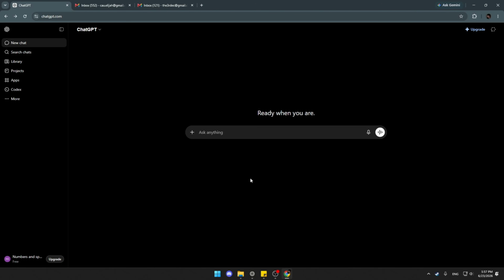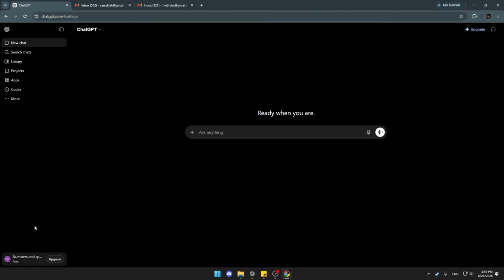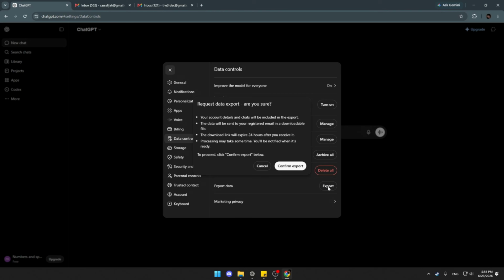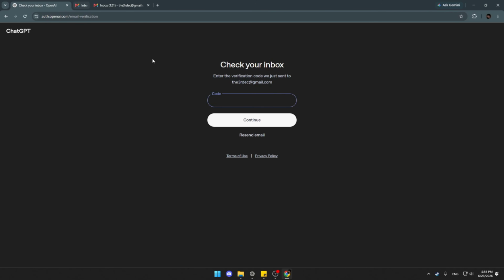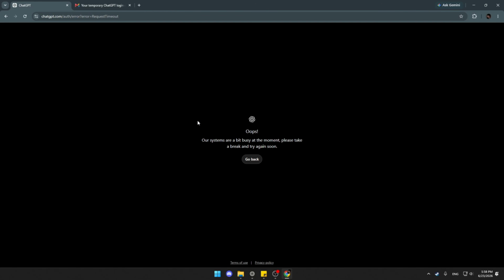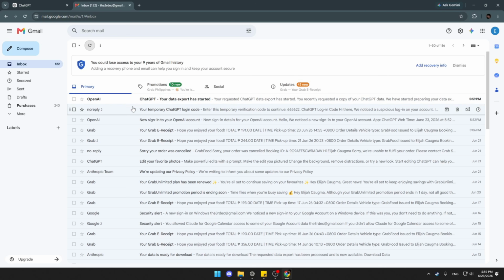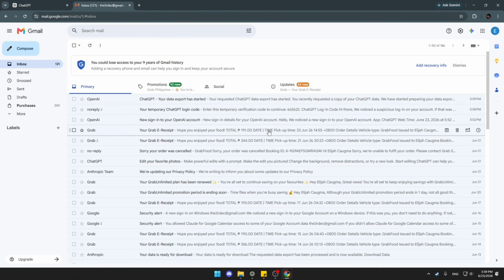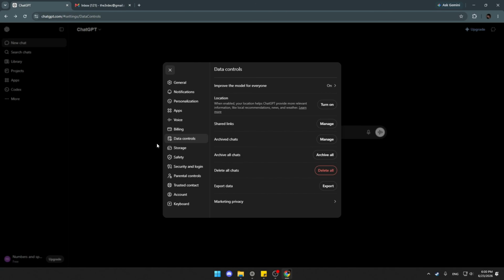How to Export All ChatGPT Data | Download Your Complete ChatGPT Account Data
Want to export all your ChatGPT data? In this Step by Step for Beginners (2026) tutorial, you'll learn exactly how to download your complete ChatGPT account data, export your conversations, saved memories, uploaded files, settings, and other account information with ease.

In this complete Step by Step Tutorial from Learn AI Tools, we'll guide you through the ChatGPT data export process, explain what's included in your exported data, and show you how to safely store and access your downloaded account information.

🎯 In This Step by Step Tutorial, You'll Learn:

✅ How to export all ChatGPT data
✅ How to download your ChatGPT account data
✅ How to export ChatGPT conversations and chat history
✅ How to back up your ChatGPT information
✅ What's included in a ChatGPT data export
✅ How to securely save your exported files
✅ Privacy and account management tips
✅ Common issues and troubleshooting solutions

Exporting your ChatGPT data is useful for creating backups, reviewing your AI conversations, keeping personal records, or moving important information to another device. Understanding the export process also helps you better manage your privacy and account data.

Whether you're a student, entrepreneur, content creator, freelancer, marketer, developer, teacher, consultant, researcher, or business professional, this beginner-friendly guide makes it easy to download and manage your ChatGPT account data.

By the end of this Step by Step Tutorial, you'll know exactly how to export all ChatGPT data, access your downloaded files, and keep your AI information organized and secure.

✅ Beginner-friendly walkthrough
✅ Easy-to-follow instructions
✅ Learn how to back up your ChatGPT account
✅ Improve your data privacy and account management